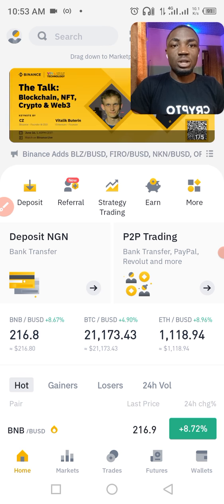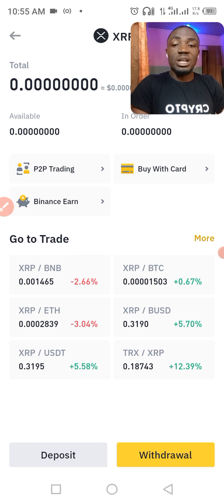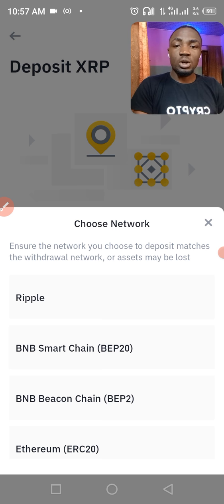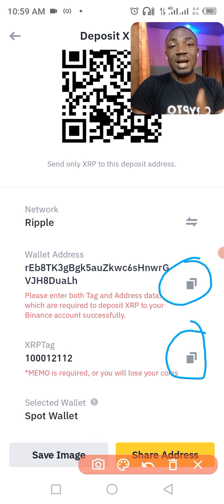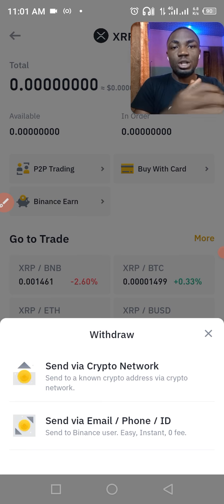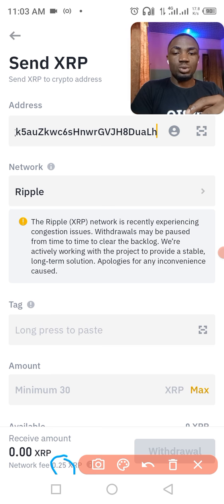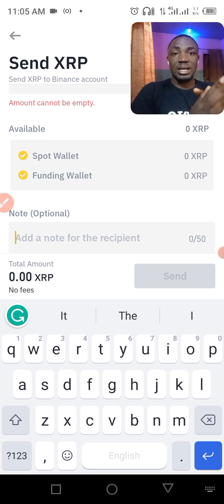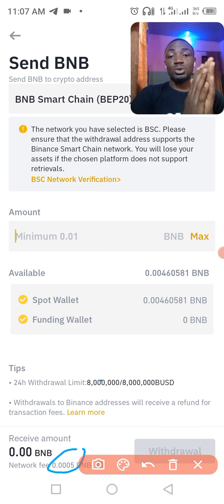How to perform basic blockchain transactions on binance. (Sending and Receiving of crypto)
How to Send and Receive any crypto of your choice on binance like a pro